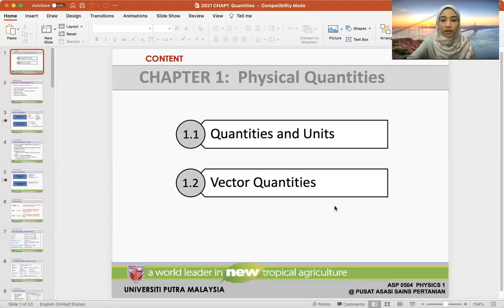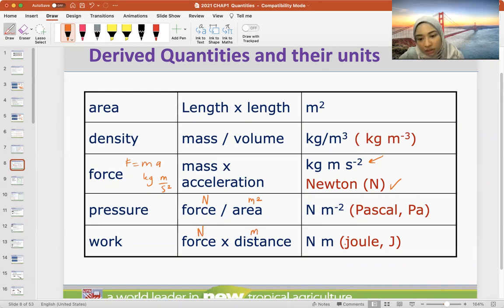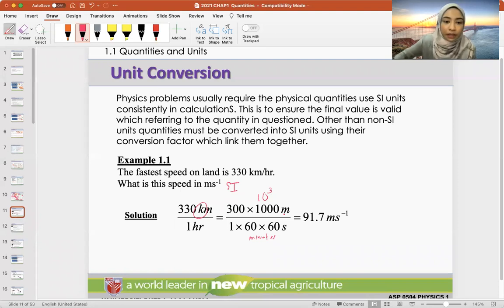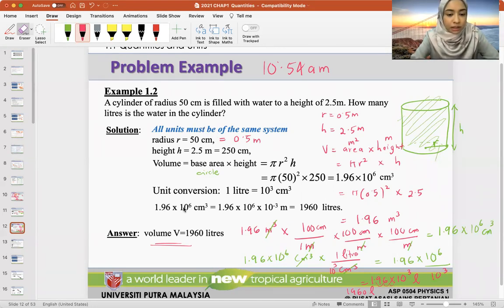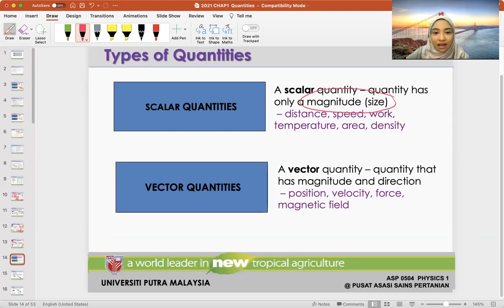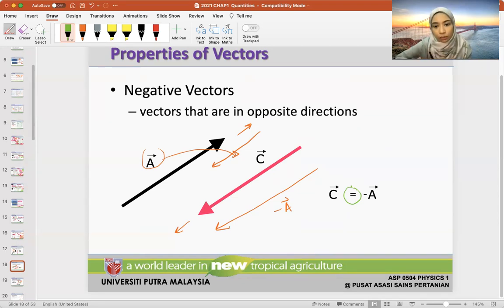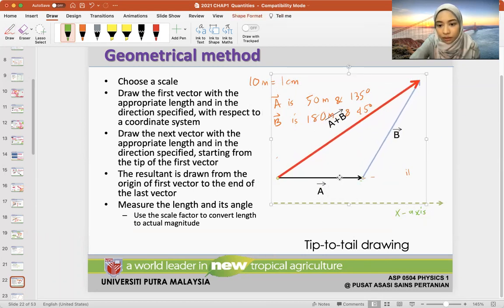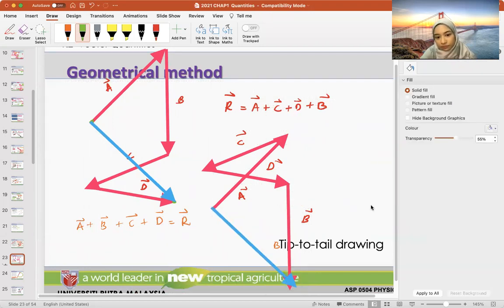Week 1: Chapter 1 Part 1 (K7)